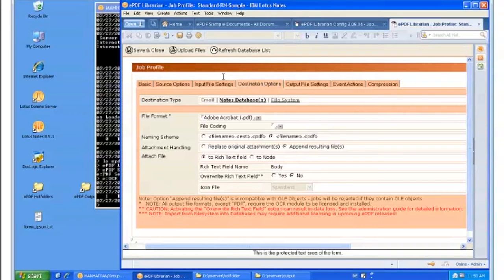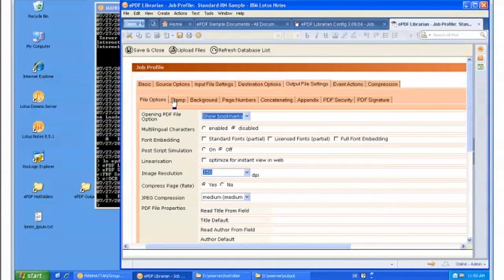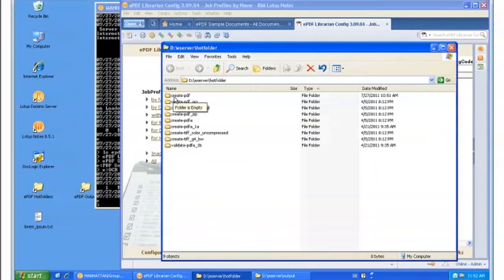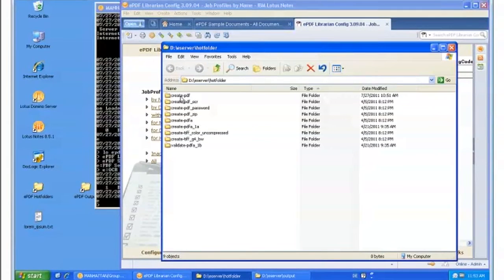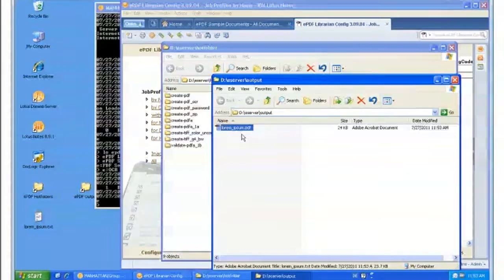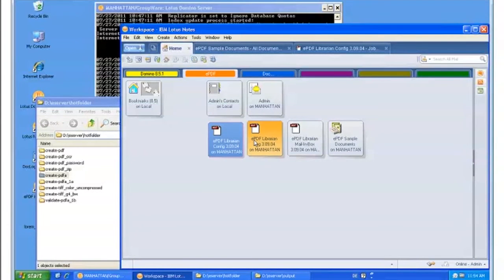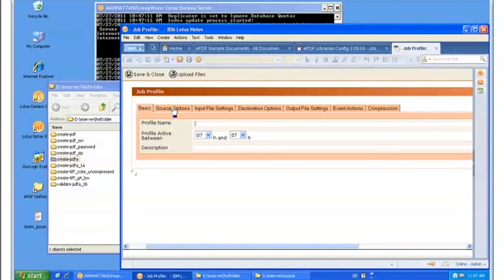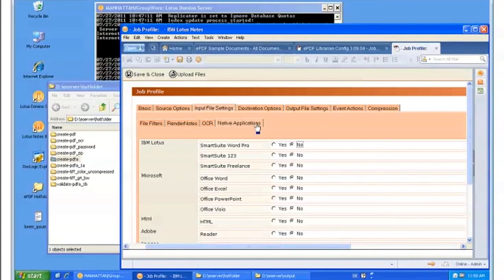GroupTalk: Enabling the Digital Enterprise with ePDF [4 of 4]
Recording of GBS Group Talk from July 27th, 2011.

Kjell from GBS discusses and demonstrates the awesome capabilities of our ePDF offering.

Want to archive, migrate, or retire your Lotus Notes databases without spending extensive time and money? Easily secure and backup your entire database by turning it into a PDF (Portable Document Format) file, which is the solution to long-term digital archiving! With the ePDF solution, you can now secure your documents, emails, messages, etc. instantly, through an automatic conversion to PDF.